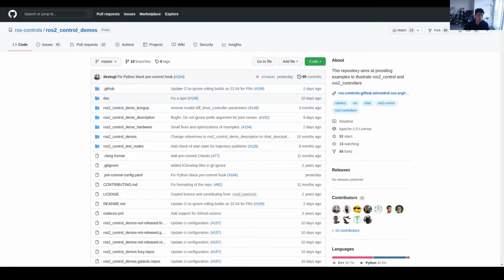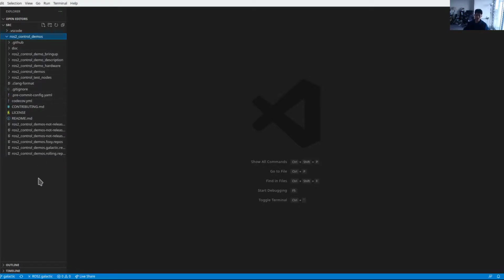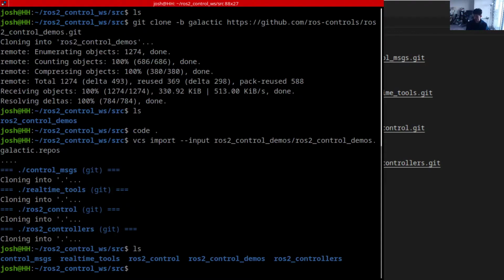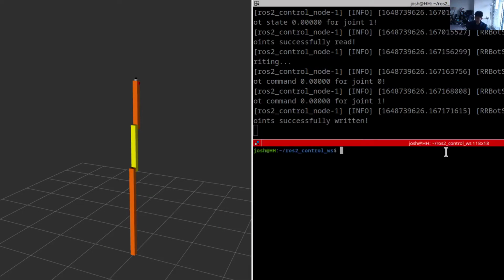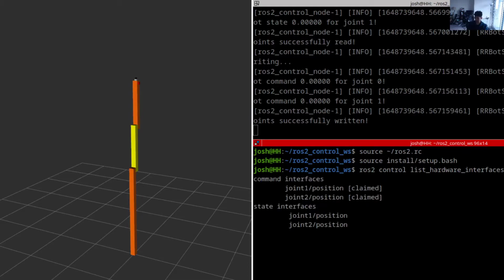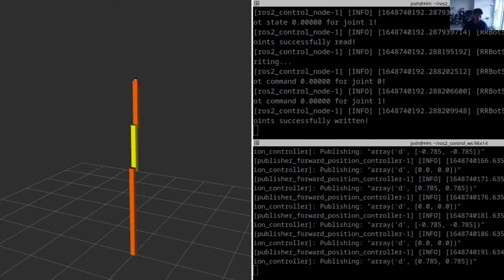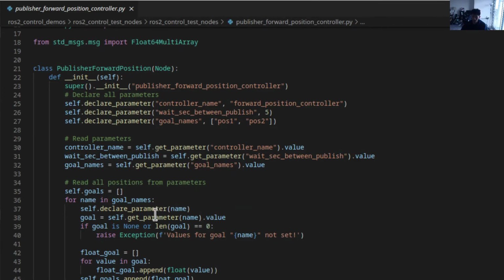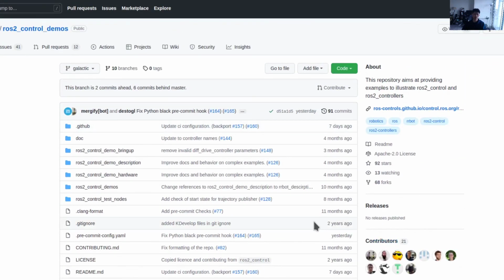Build a Simple ROS2 Control Demo in Your ROS2 Workspace